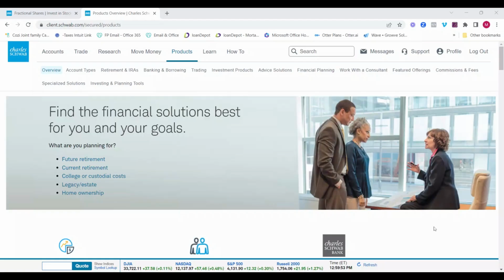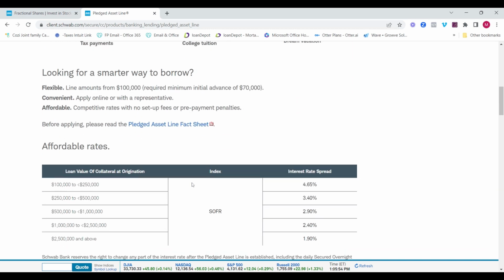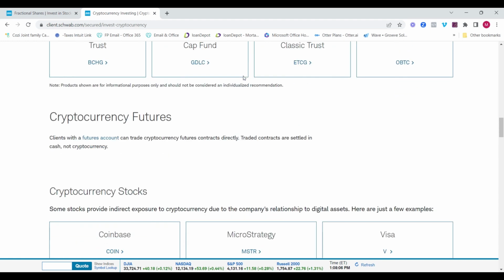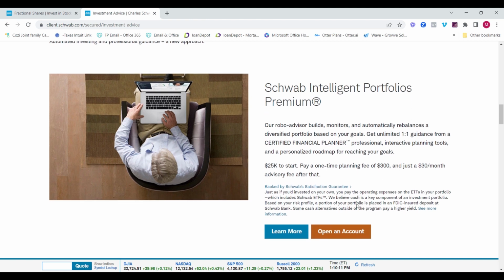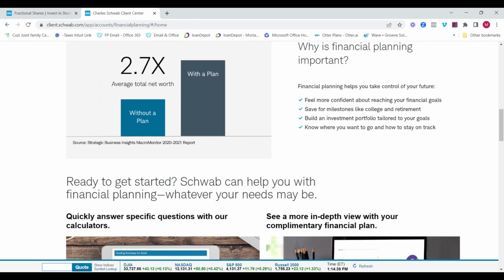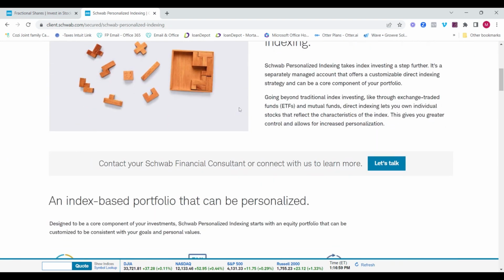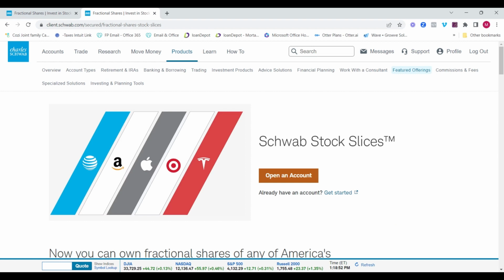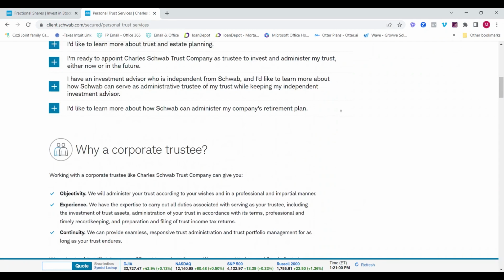Charles Schwab Products Overview -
In this video I breakdown the different products available through the Schwab.com trading platform in 2023. They have discount and full service products ranging from mortgages and advising solutions to their proprietary Schwab Stock Slices and Thematic Lists. My accounts are transitioning from TD Ameritrade to Schwab and its only right to get it comfortable with the website.